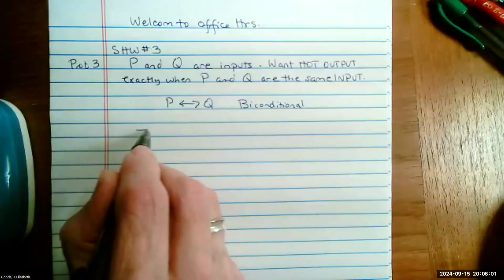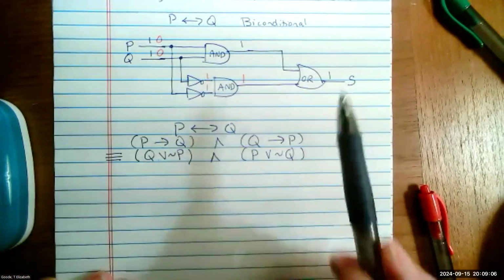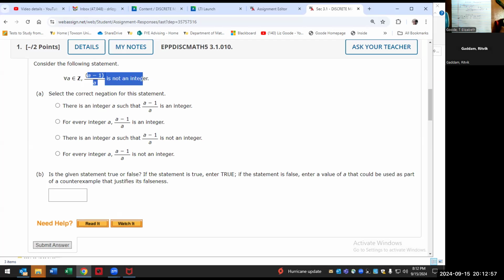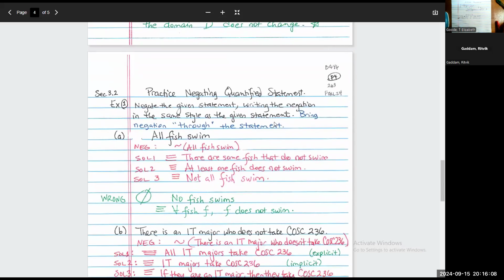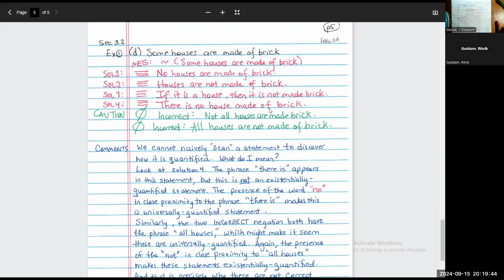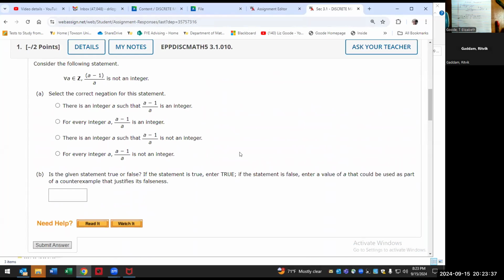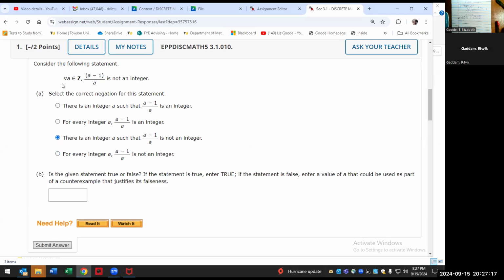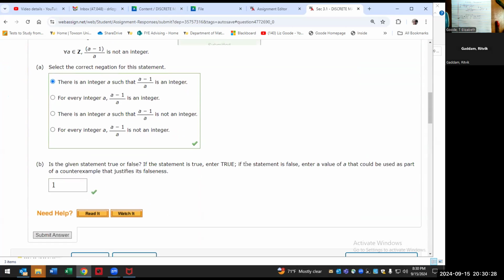263 Office Hr 09 15 24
SHW 3 - Problem 3
WebAssign 3.1 Prob 1